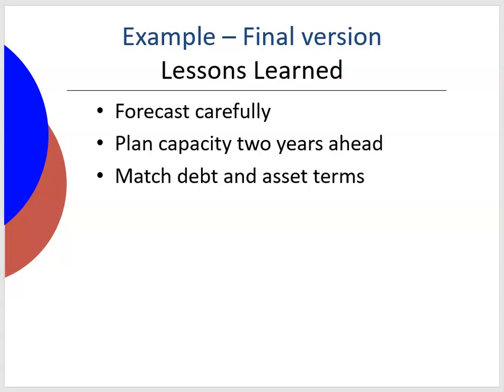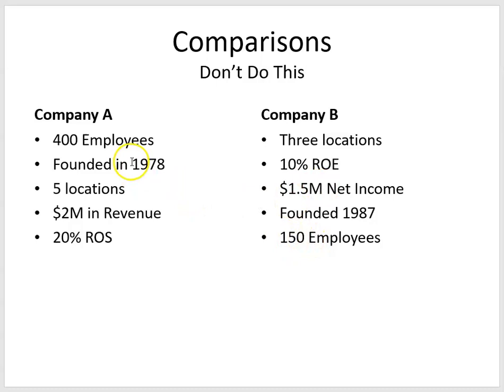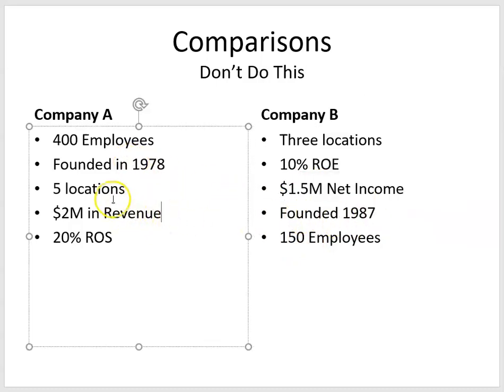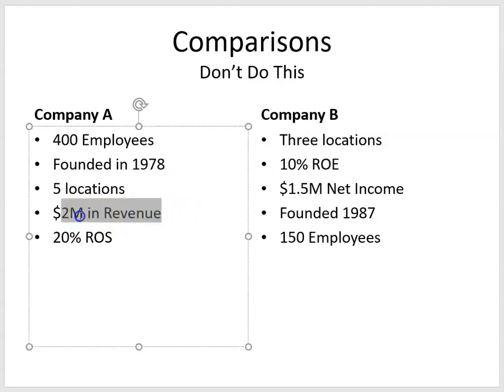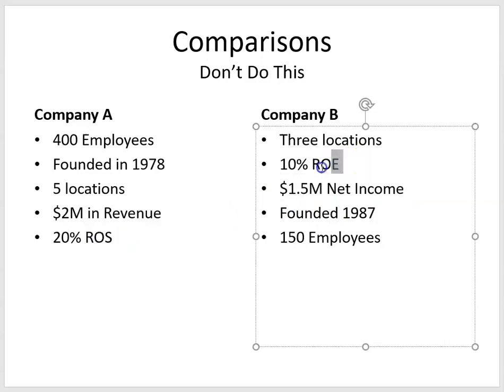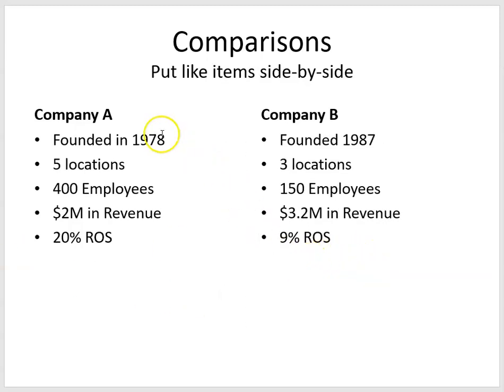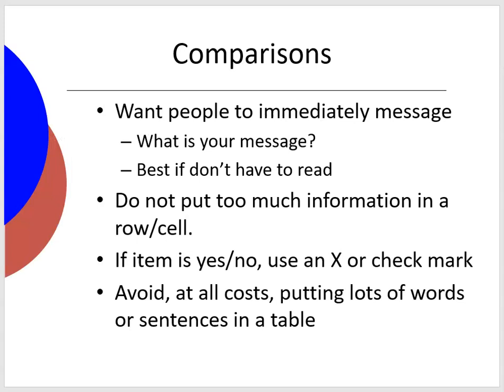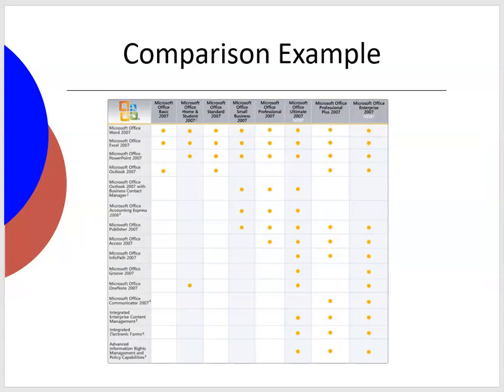Business Presentations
The basics of a good business presentation.